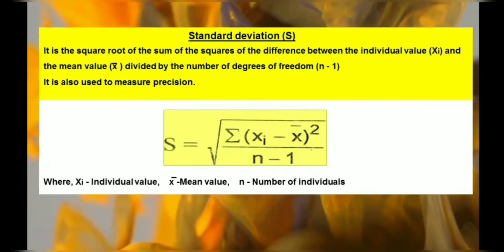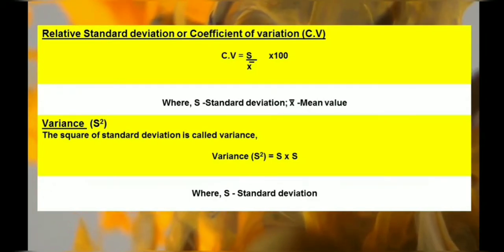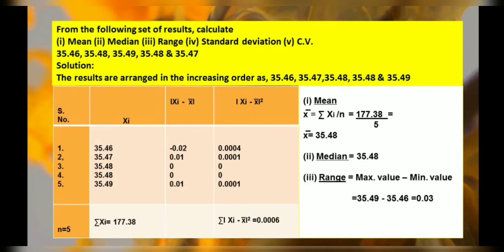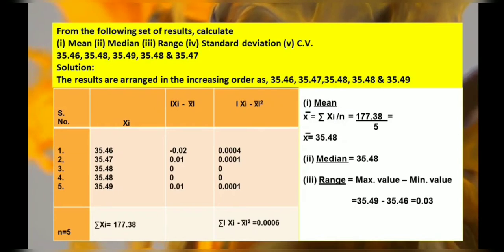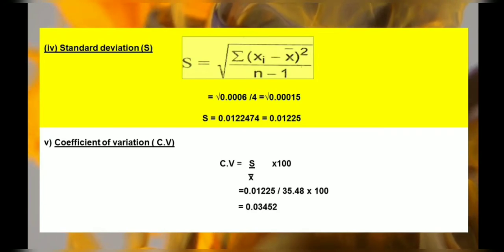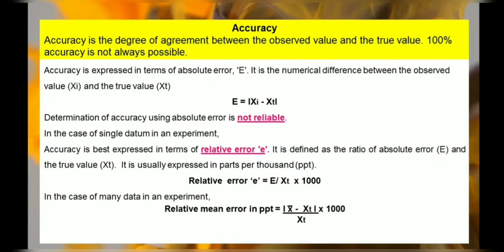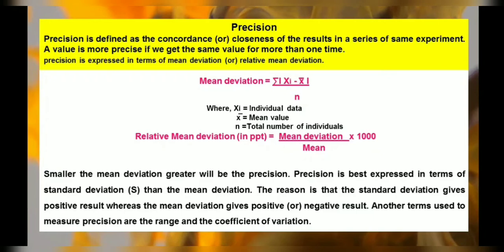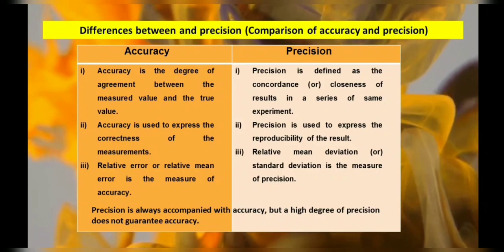Error Analysis -part 2